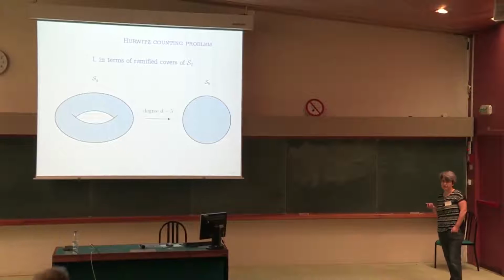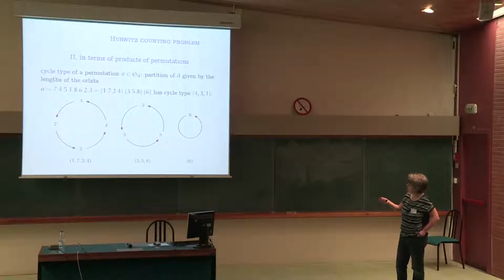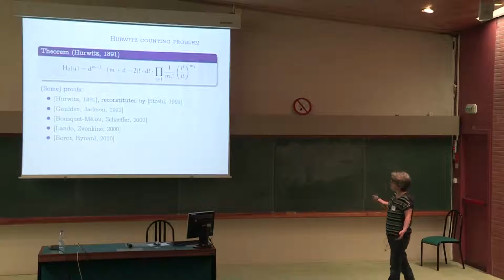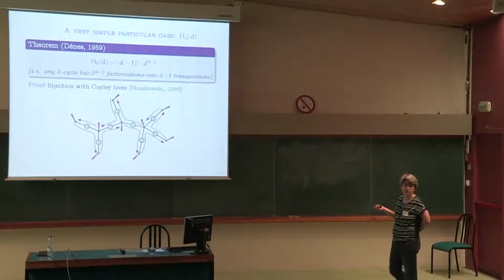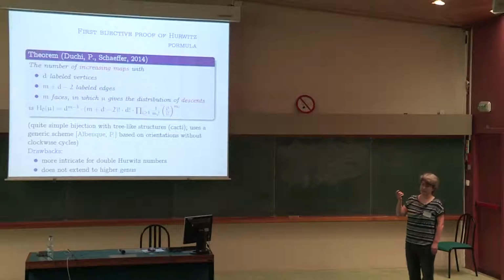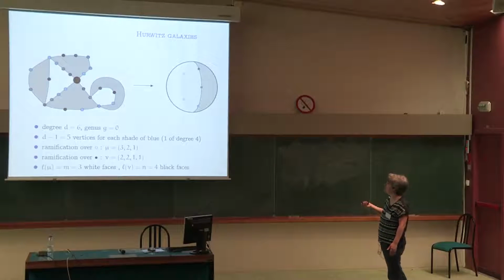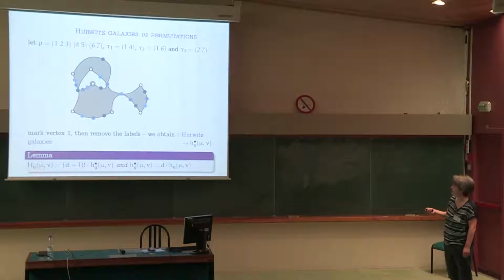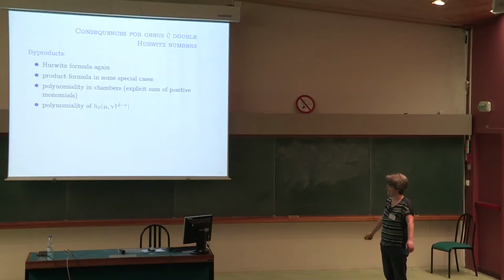Dominique Poulalhon "Bijective proof of Hurwitz formula"